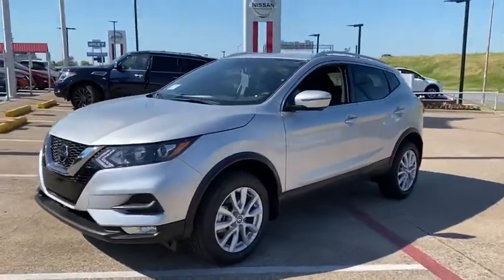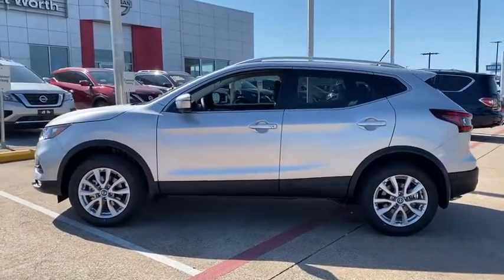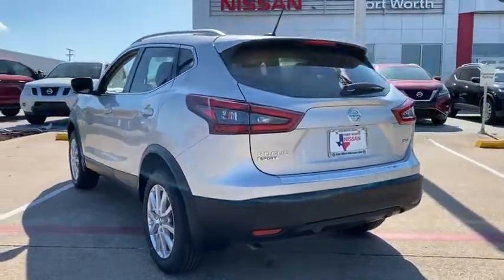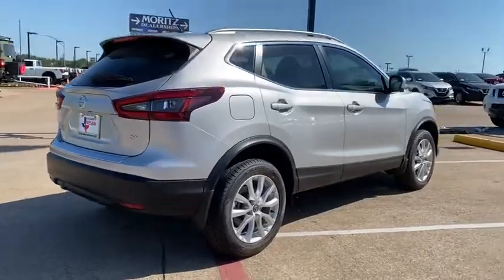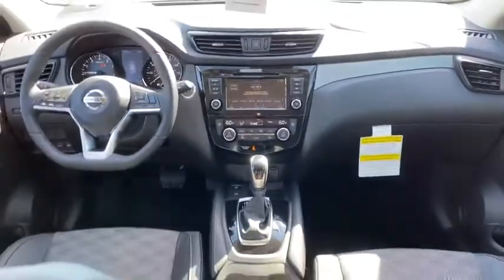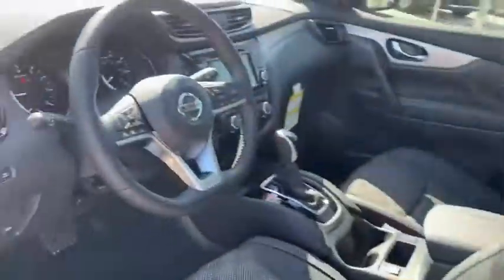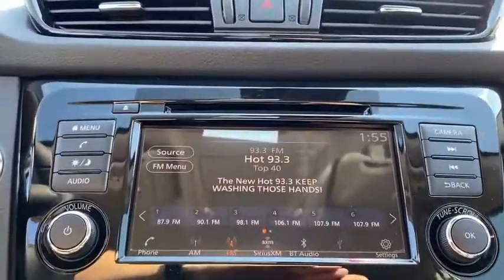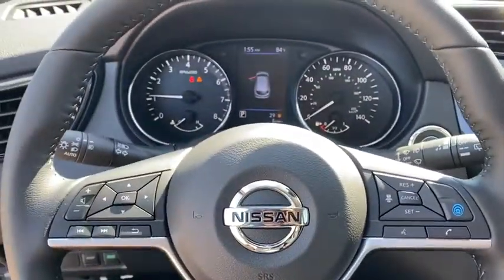2020 Nissan Rogue Sport Weatherford, Fort Worth, Granbury, Saginaw, Dallas, TX LW541496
Brilliant Silver Metallic New 2020 Nissan Rogue Sport available in Fort Worth, Texas at Fort Worth Nissan. Servicing the Weatherford, Granbury, Saginaw, Dallas, TX area.
2020 Nissan Rogue Sport SV - Stock#: LW541496 - VIN#: JN1BJ1CV8LW541496

3451 West Loop 820 S

Brilliant Silver Metallic 2020 Nissan Rogue Sport SV FWD CVT with Xtronic 2.0L DOHCbrbr25/32 City/Highway MPG